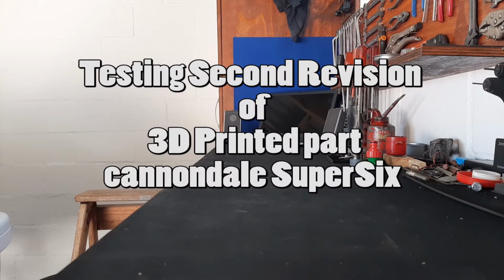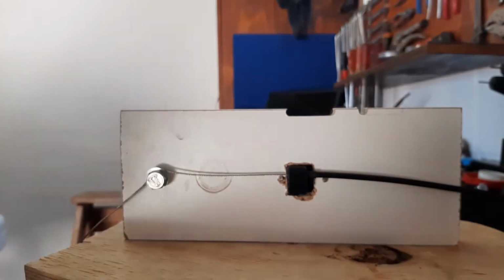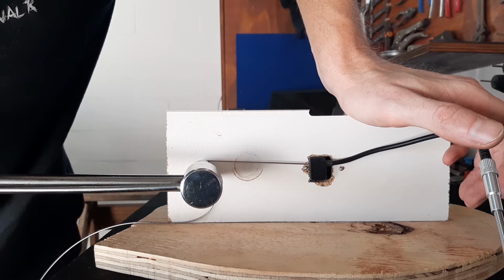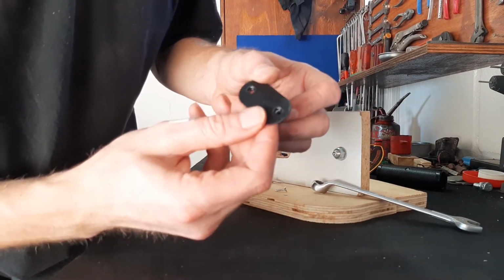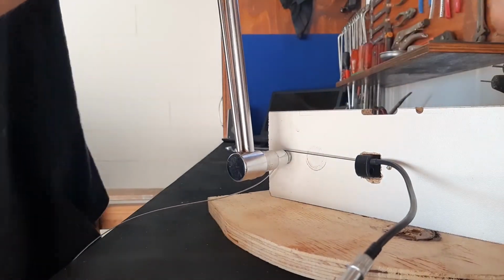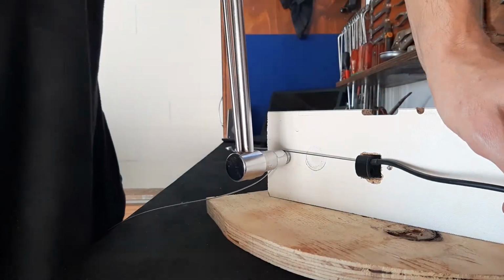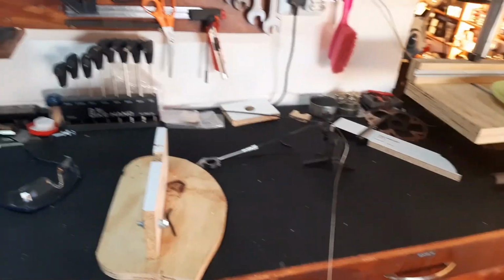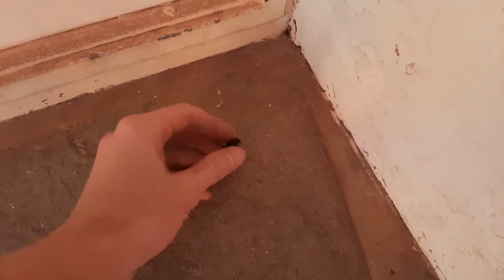Testing the Cannondale SuperSix 3D Print Mod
Testing the second revision of a modification for a Cannondale SuperSix.

Got a request from a friend to print a modification to move some of the outer cable routing of his Cannondale SuperSix internally via the head-tube.

First revision failed and broke on his bike so had to make a few changes to the design so this is just me testing out the changes for review before doing a final revision print for him.

Main Changes:

Changed filament to PETG

Increased the section where the cables go into it to allow for more surface area to help with the adhesion of the layers in both X Y and Z direction

Changed the objects print orientation in Cura (effectively printing in on its side instead)